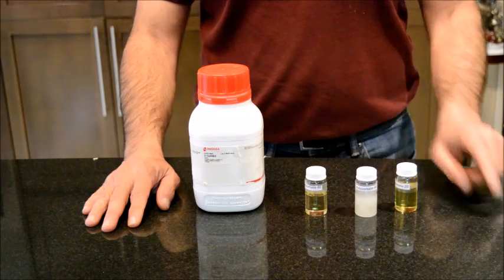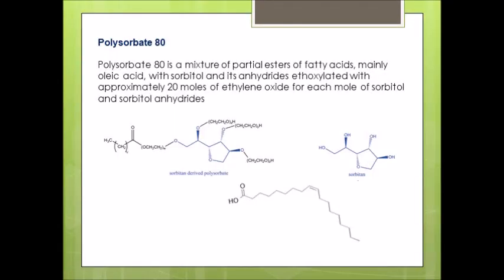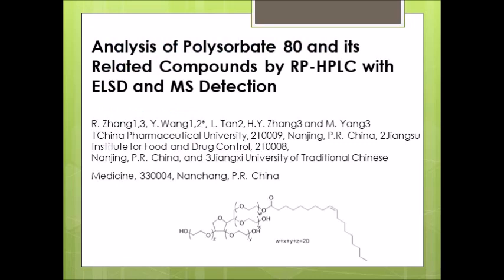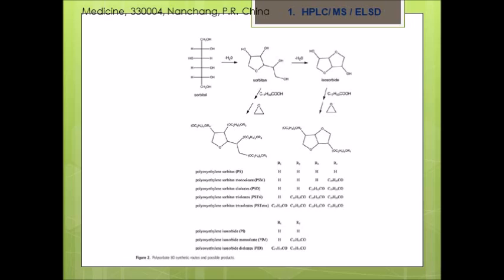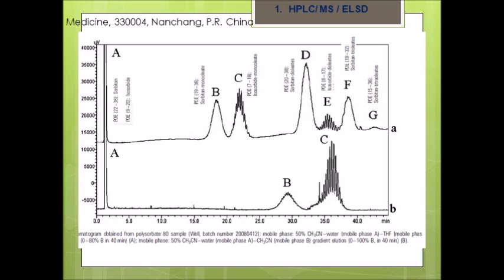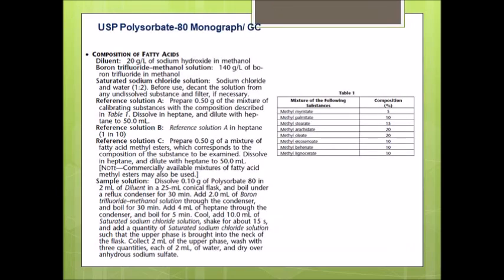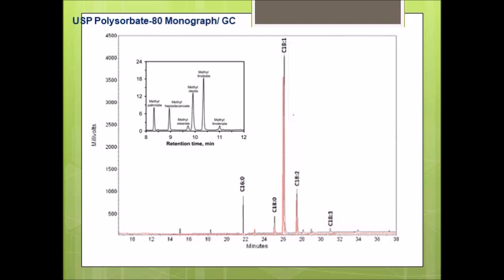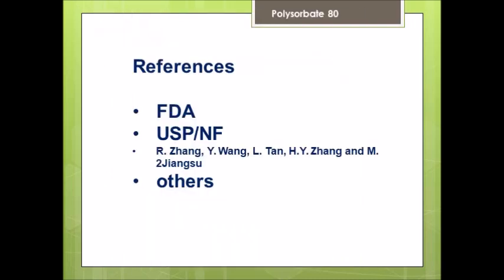Analysis of Polysorbate 80 (Tween 80) in pharmaceutical and cosmetic products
Qualitative and Quantitative analysis of Polysorbate 80  in pharmaceutical dosage forms using GC with FID and HPLC with ELSD and Mas spectroscopy (MS) detectors.
Reverse Engineering of Pharmaceutical and Cosmetic products